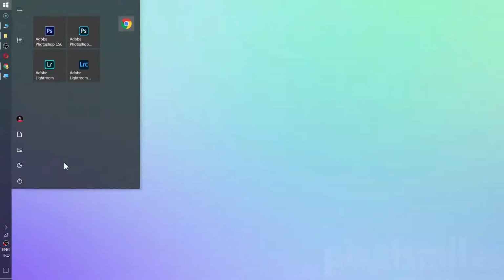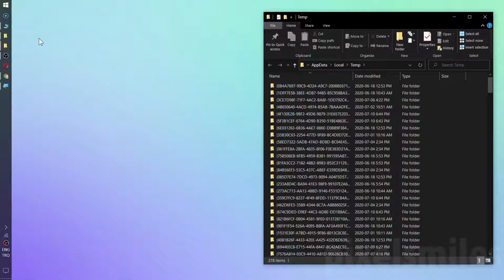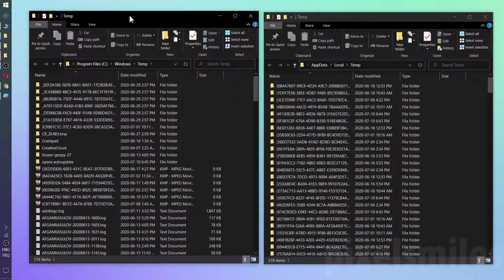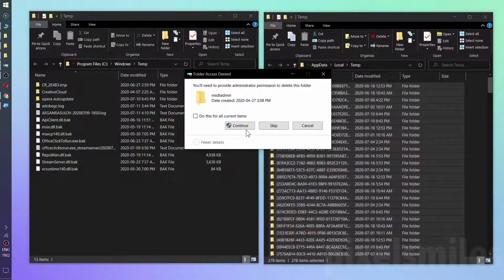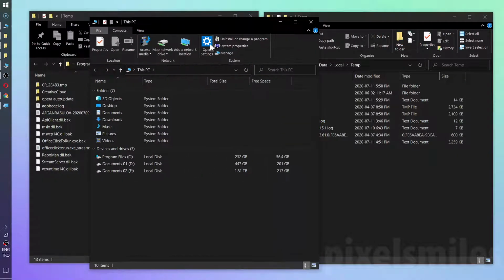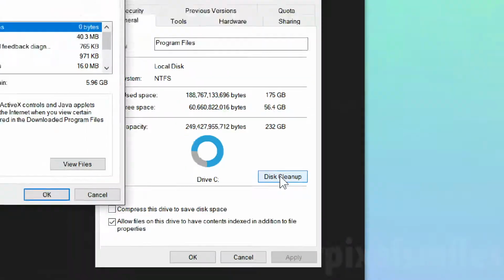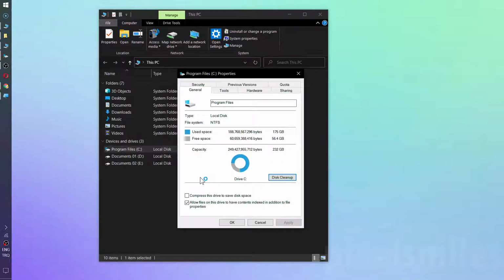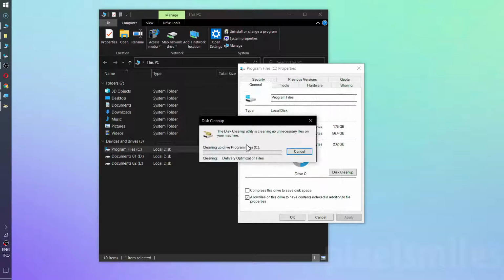How to Clean C Drive and Get More Space (Fast and Simple)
This video helps you to clean c drive in Windows 10 and have more free space. You don't need to use any software to achieve this. It is free and I am showing complete step by step. Let's clean our Local Disk C without formatting.

Welcome to the brilliant world of Photoshop. In this channel, I am sharing tutorials for colorful people. I hope you gonna have a big smile after this video.